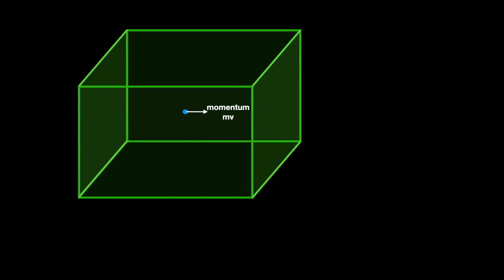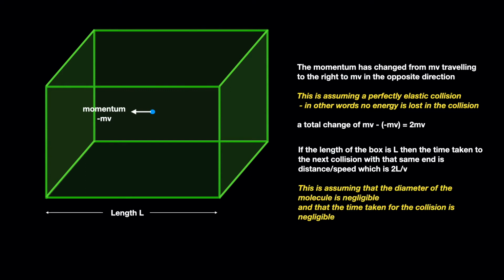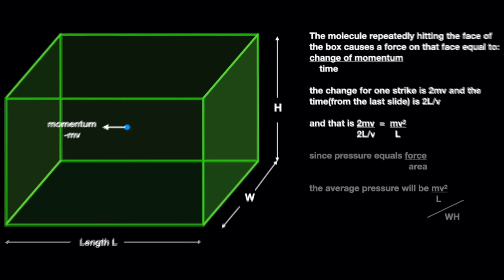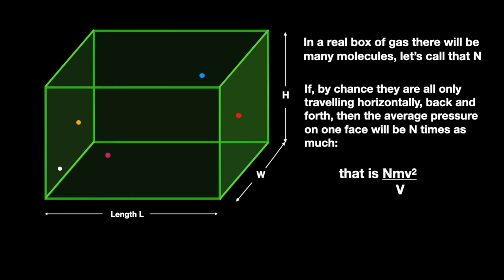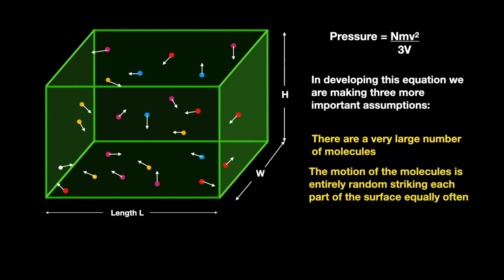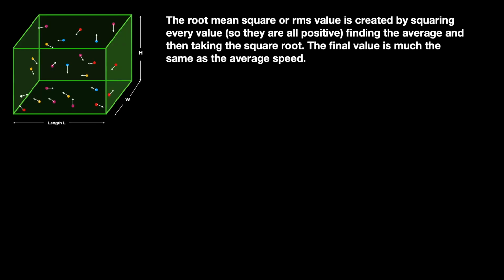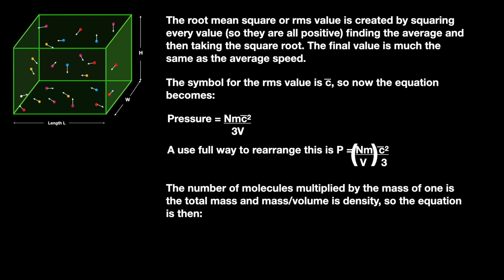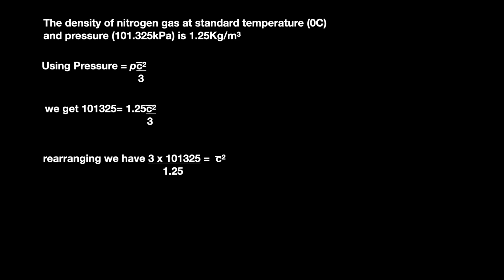Kinetic theory of gases explained:from fizzics.org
Understanding the kinetic theory of gases and how we can use an analysis of molecules of gas in a box, together with a list of key assumptions, to derive a fundamental gas equation is a requirement of most advanced physics courses. The video explains quickly step by step and follows with one simple numerical example.